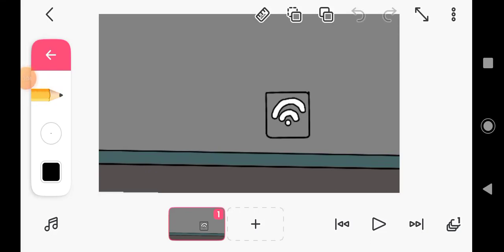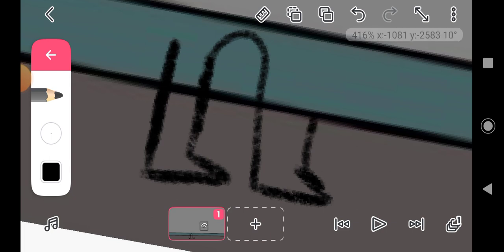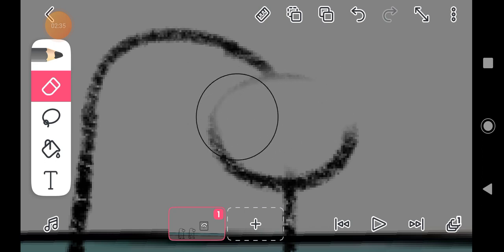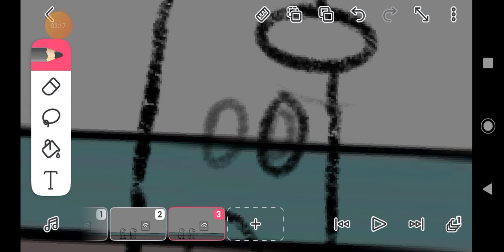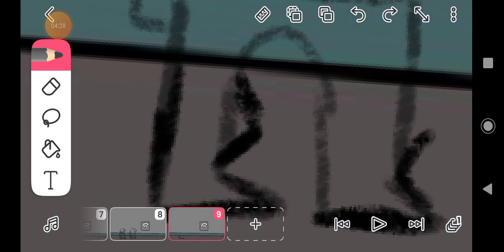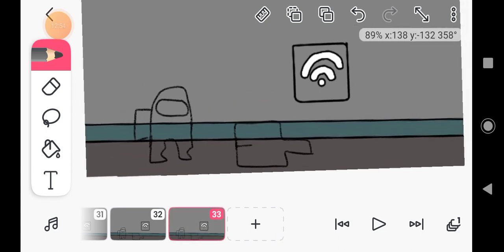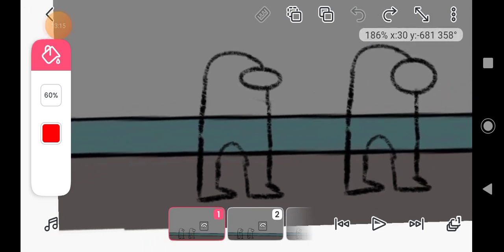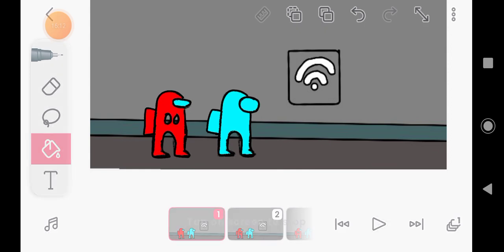how to make an among us animation tutorial